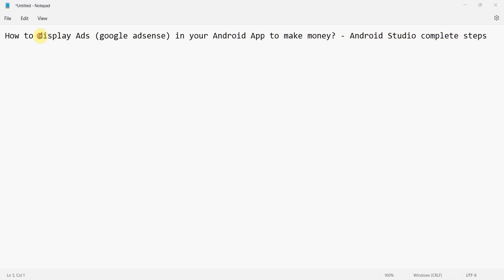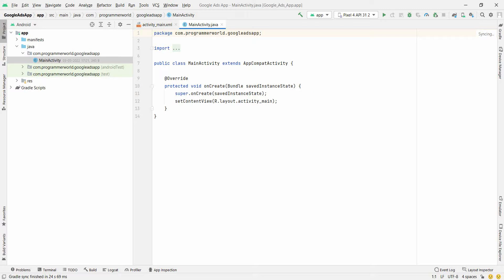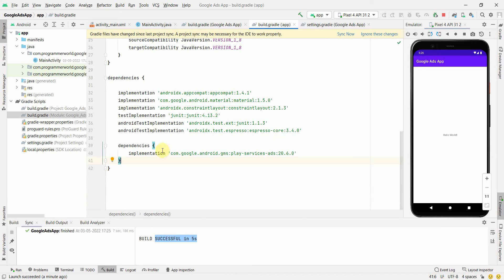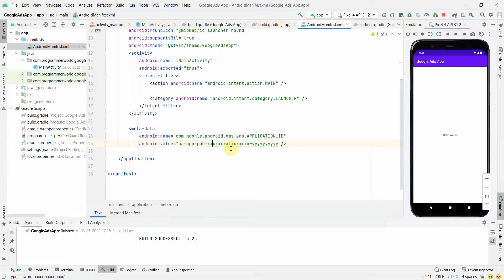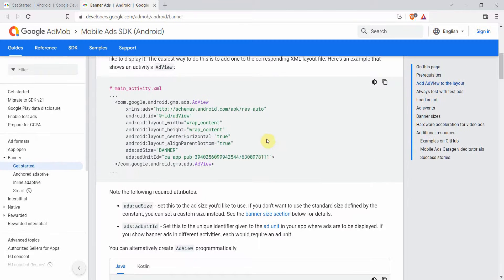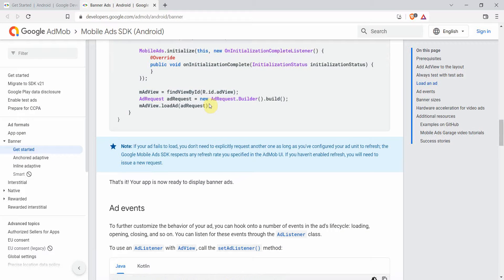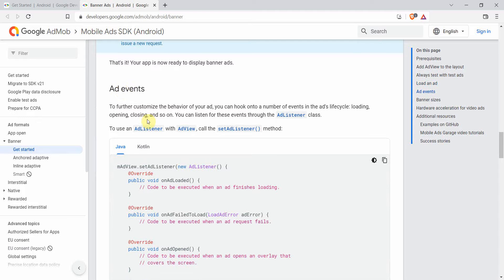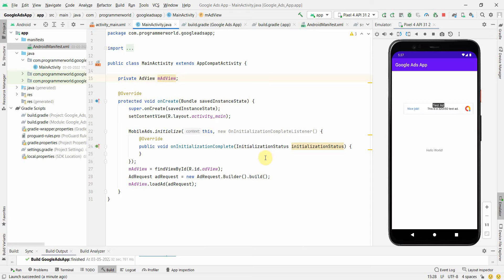How to display Ads (google AdMob) in your Android App to make money?-Android Studio complete steps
In this video it shows steps to implement google Ads in your Android Apps. In this demo it shows how one can put banner Ads to be displayed on the top of the layout.

The steps shown are referred from the google developers page on admob. Link for which is below:

For steps to create your ad unit to display on Android App is given in the below page:

However, the main Java code is copied below also for reference:

package com.programmerworld.googleadsapp;

import androidx.appcompat.app.AppCompatActivity;

import android.os.Bundle;

import com.google.android.gms.ads.AdRequest;
import com.google.android.gms.ads.AdView;
import com.google.android.gms.ads.MobileAds;
import com.google.android.gms.ads.initialization.InitializationStatus;
import com.google.android.gms.ads.initialization.OnInitializationCompleteListener;

    private AdView mAdView;

    protected void onCreate(Bundle savedInstanceState) {
        super.onCreate(savedInstanceState);
        setContentView(R.layout.activity_main);

        MobileAds.initialize(this, new OnInitializationCompleteListener() {
            public void onInitializationComplete(InitializationStatus initializationStatus) {
        mAdView = findViewById(R.id.adView);
        AdRequest adRequest = new AdRequest.Builder().build();
        mAdView.loadAd(adRequest);